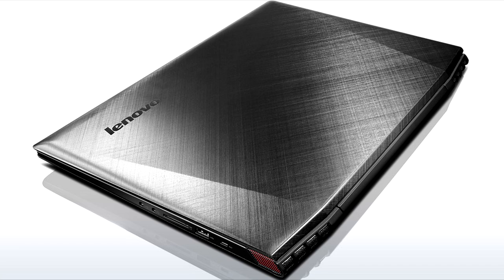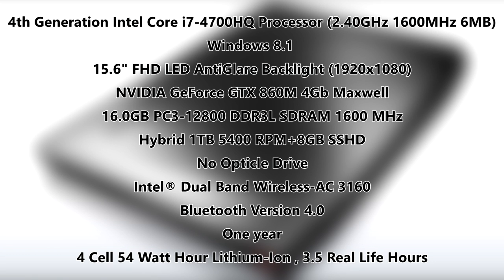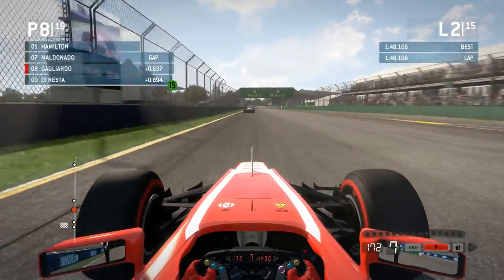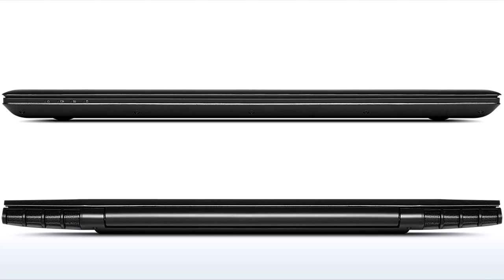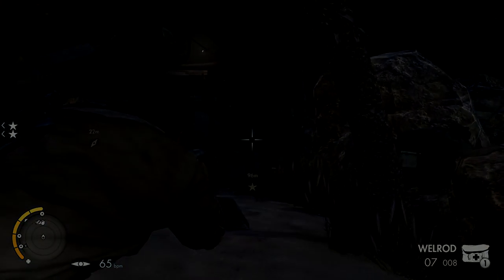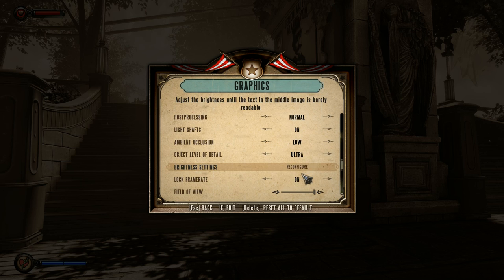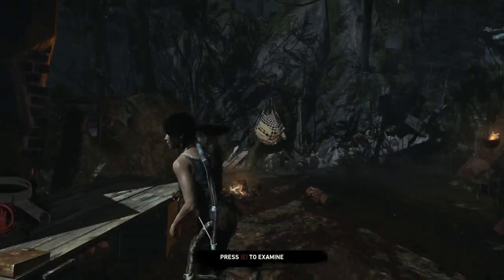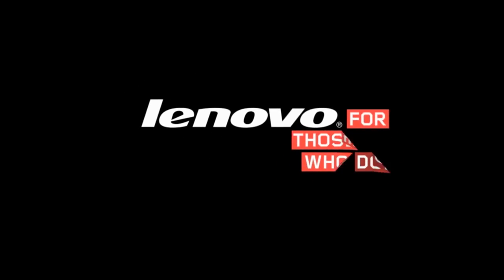Lenovo Y50 Review (Gtx 860m 4Gb)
My Specs :

4th Generation Intel Core i7-4700HQ Processor (2.40GHz 1600MHz 6MB)

Operating System - Windows 8.1 64

Display - 15.6" FHD LED AntiGlare Backlight (1920x1080)

Graphics - NVIDIA GeForce GTX 860M 4GB

Memory - 16.0GB PC3-12800 DDR3L SDRAM 1600 MHz

Hard Drive - Hybrid 1TB 5400 RPM+8GB SSHD

Network Card - Intel® Dual Band Wireless-AC 3160

Bluetooth - Bluetooth Version 4.0

Battery - 4 Cell 54 Watt Hour Lithium-Ion

Rotten Chains (End Theme Song) - $aturn

Features Of This Laptop :

15.6" FHD Display
Experience superior visuals whether you're watching or playing. The Lenovo Y50 features a Full HD display with 1920 x 1080 native resolution.

Premium Speakers
Enjoy vivid, immersive sound when playing music, gaming, or watching videos thanks to JBL® stereo speakers.

Dolby® Advanced Audio™
Your audio experience will be richer than ever thanks to Dolby® Advanced Audio™, which enables your PC to deliver crisp, clear surround sound over its built-in speakers.

Discrete Graphics
The Y50 spares nothing in terms of graphics performance, with options ranging up to NVIDIA® GTX-860M discrete graphics.

Ample Storage
With up to 1TB SSHD storage, you'll have plenty of room for all of your games and media files.

Backlit AccuType Keyboard
The AccuType keyboard boasts a modern look and feel with flatter, slightly curved keys that enhance your comfort while increasing typing accuracy. Plus, backlit keys makes for easy typing in low-light environments.

Veriface Pro
You can log in without typing thanks to Veriface Pro, face recognition software that uses the integrated webcam to log you in.